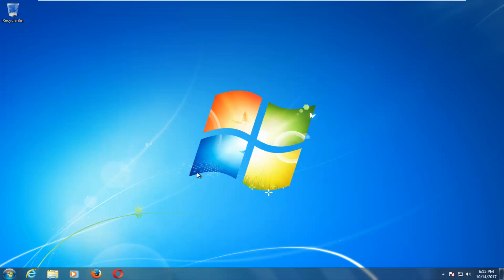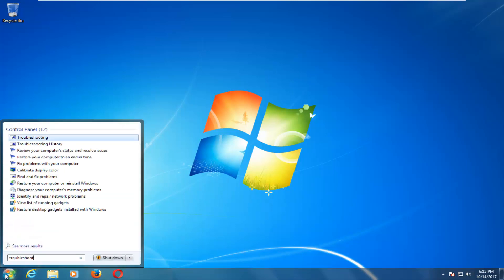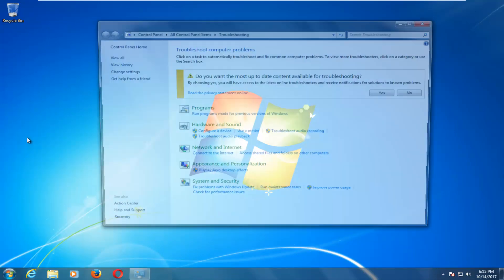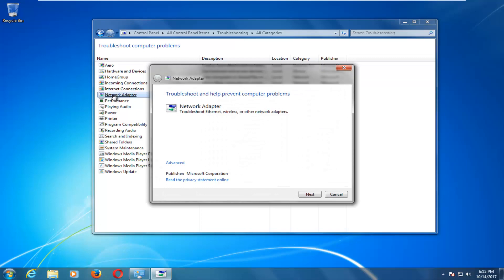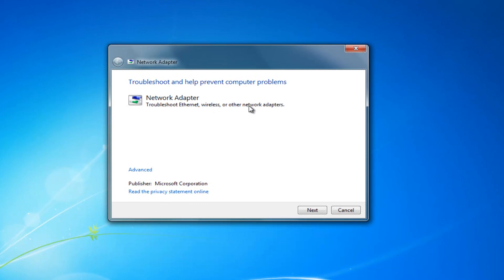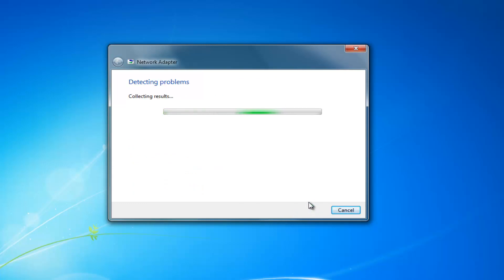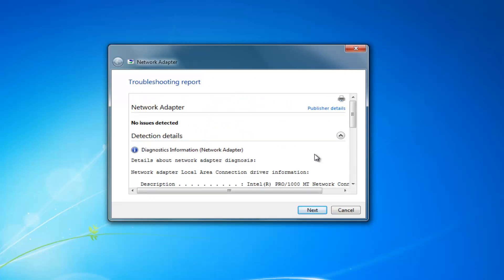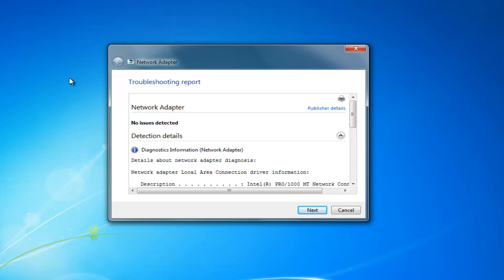How To Troubleshoot Network Adapter In Windows 7 [Tutorial]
windows 7 not connecting to internet wireless fix.

This tutorial will address the following concerns:

fix network adapter problems Windows 7
fix network adapter problems
fix network adapter driver
fix network adapter Windows 7
how to fix network adapter driver issues
red x windows 7
red x windows 7 wireless
WiFi red x windows 7
red x on WiFi windows 7
yellow triangle and no internet access windows 10
yellow triangle and no internet access windows 7
yellow triangle and no internet access Ethernet